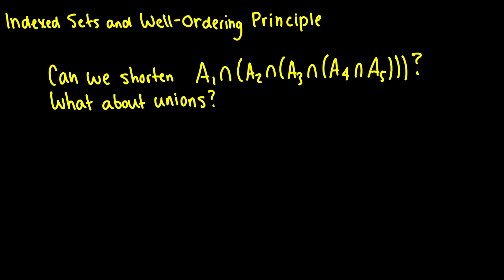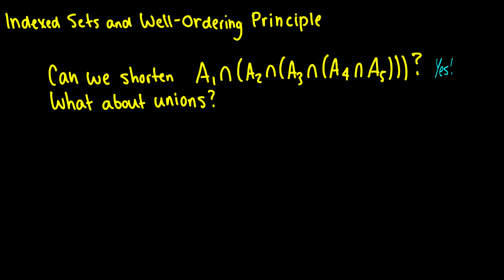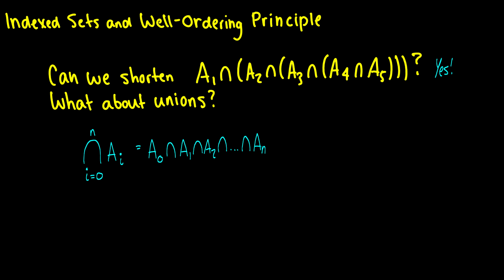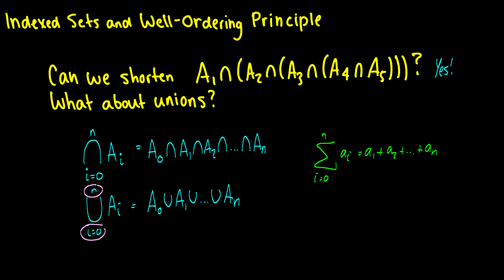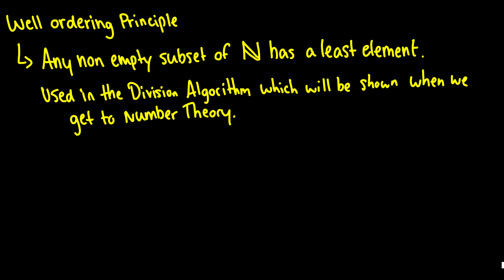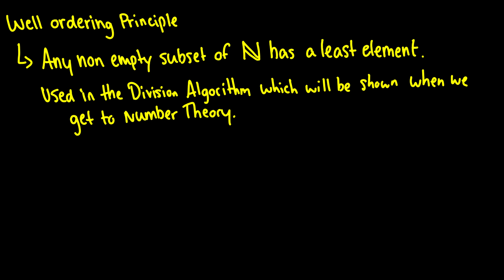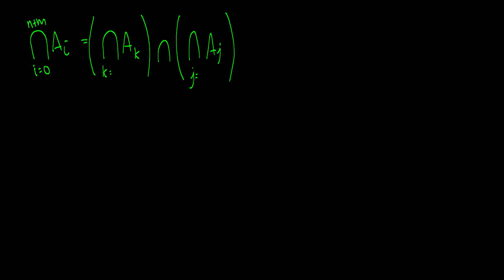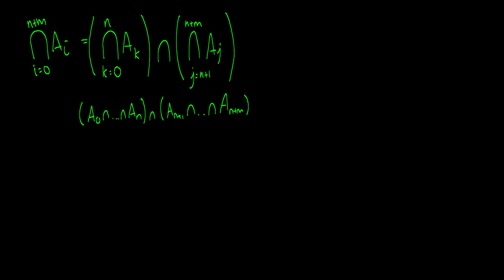[Discrete Mathematics] Indexed Sets and Well Ordering Principle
Today we discuss indexed sets and the well ordering principle.